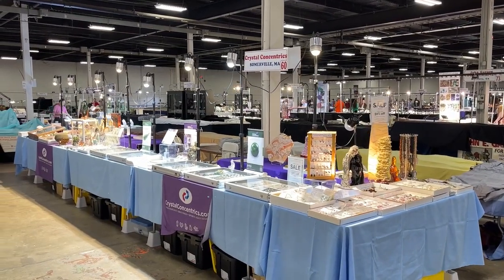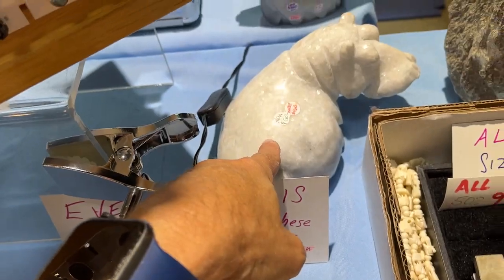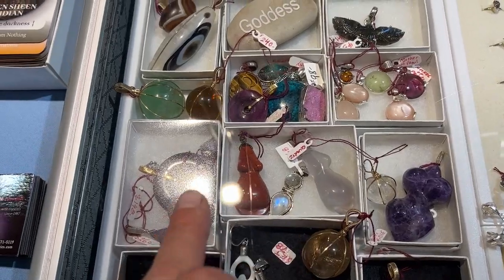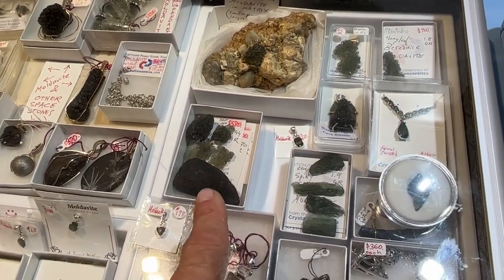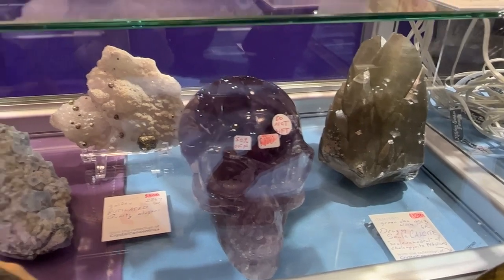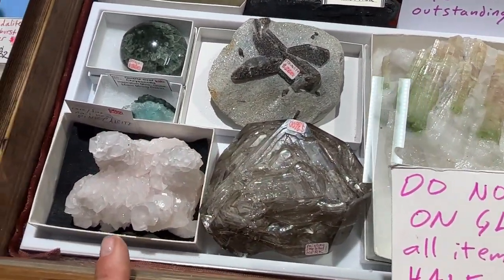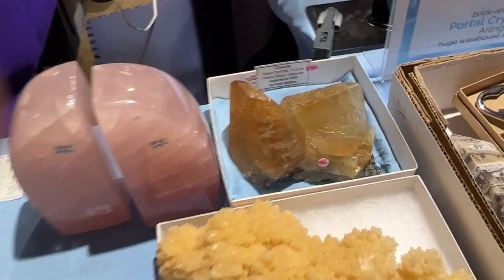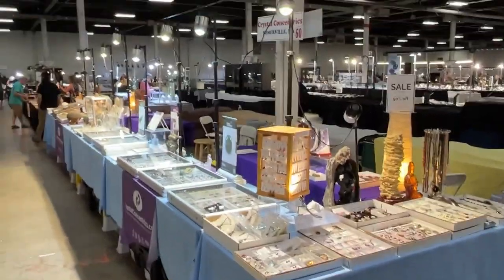W. Springfield '22 (full view) "N.E.G&M" (Aug.)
I make 1-minute videos on TikTok and Instagram for a quick flavor of what's going on - this is the 10+ minute version - as much for you to get a full sense of my display, as it is for me to look back on it for inspiration on setting up future shows. This was the New England Gem and Mineral Show of 2022, in it's long time home of West Springfield, MA.